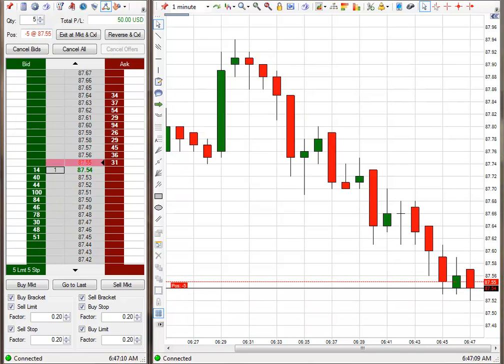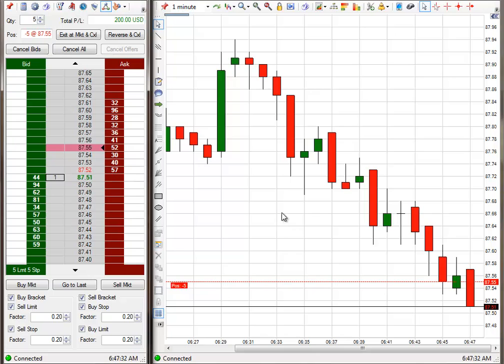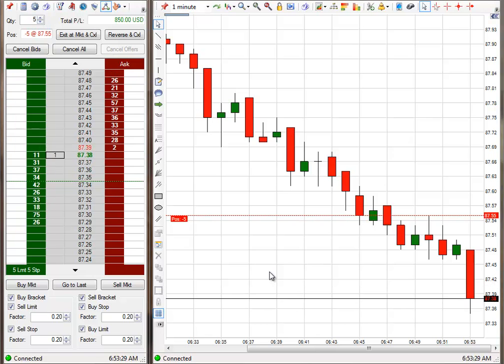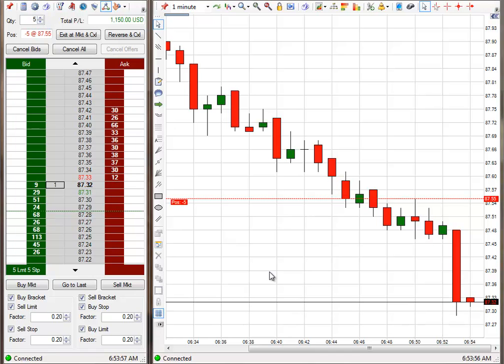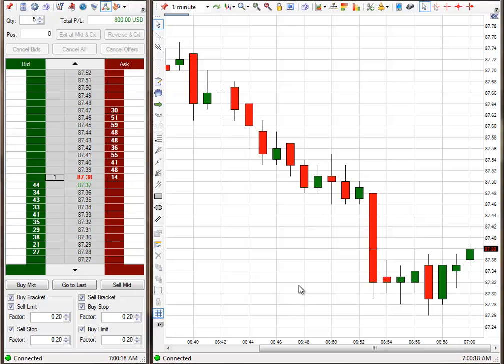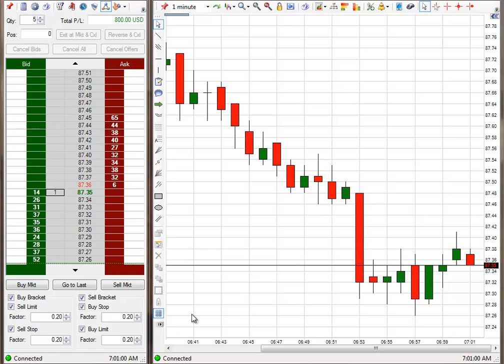$1,800 Day Trading Using The Code 10-8-14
easy day today day trading the code I took two entries both for 20 tick winners, after that I stopped trading because I need to do some things today. But this video shows how easy day trading the code can be, both entries were easy winners and I've taken the rest of the day off. As long as you know what you're doing and using the right system to trade with and have patience and discipline you can do really super well as a trader using the code. Yesterdays one trade per day trade won again and that trade is batting a really super high win percentage right now and I may in the near future go back to just taking that one trade everyday because getting up at 5:30am is killing me :-) The whole point to these videos though is to show that the code really does work, despite what people who want me to trade for them and extort me to do so say about it, and despite the bullying I've been getting in person with the carts being slammed into me at Whole Foods to the handguns being drawn on me at the store to the gang stalking that's been happening to me for 3 long years or the non-stop slander online where one human being is going out pretending to be 50 different people all calling me a scam. It's time for you to wake up to what's really happening, what's really going on in this world, what you're hearing on TV is a complete and total 100% contrived illusion, what's really going on isn't talked about nor will it be talked about and when somebody like me talks about it I'm being slandered, bullied, and messed with on a very complex and highly sophisticated level. The entire financial system is being controlled by a computer and my next blog entry will prove that mathematically. Happy Trading. David. Oil Trading Academy